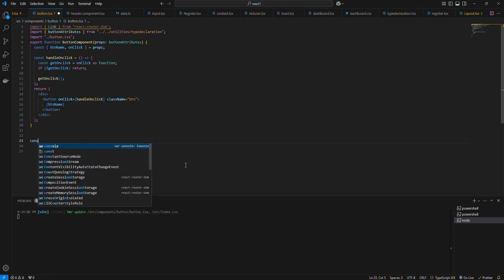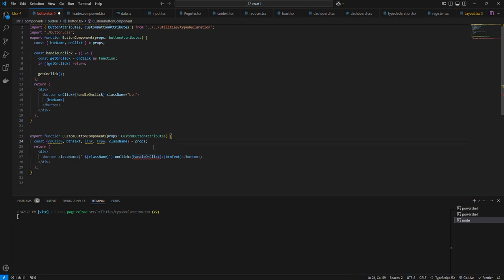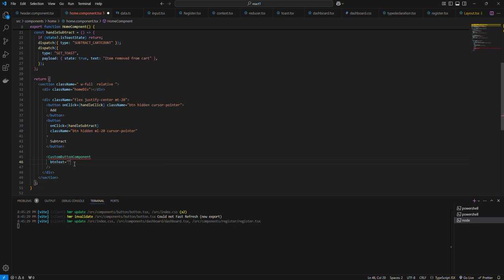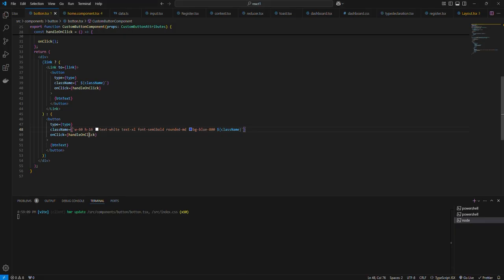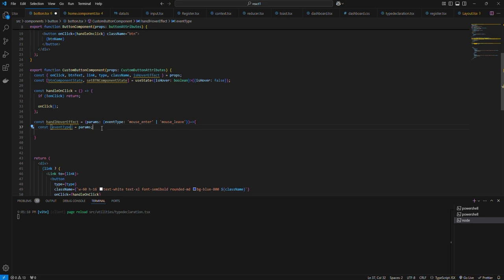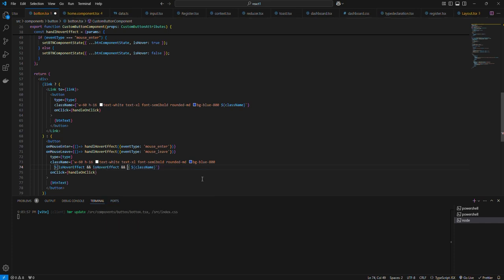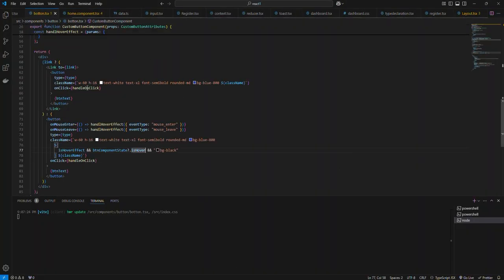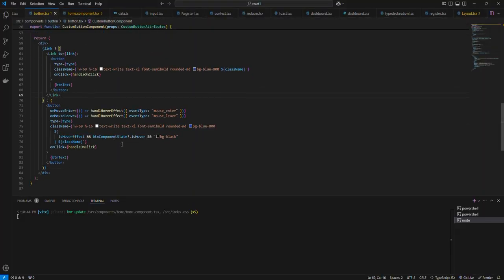How to create reusable Button component in react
Learn how to create extendable and reusable react button component that you can use everywhere in your application.